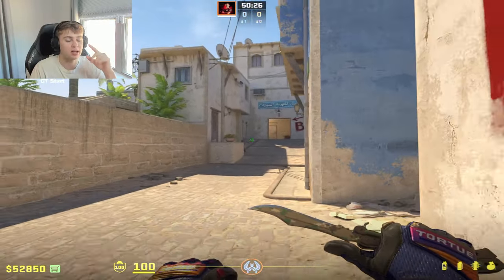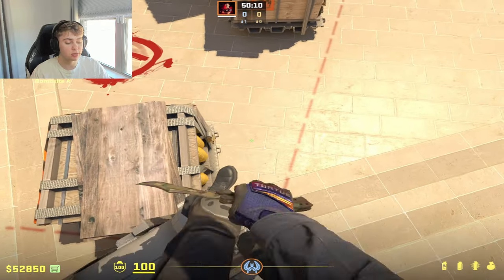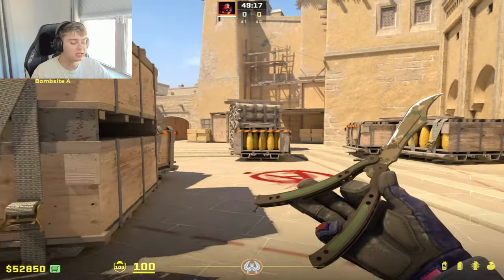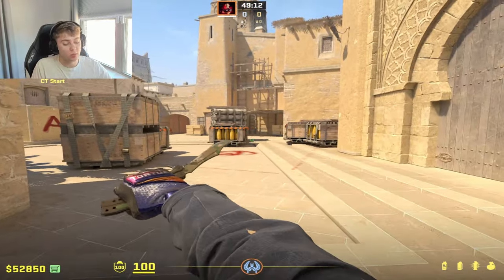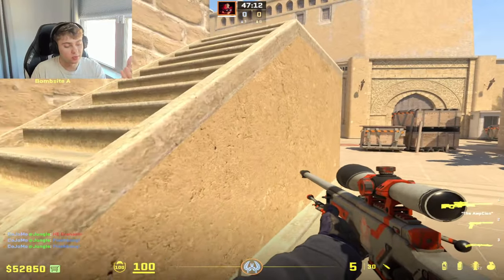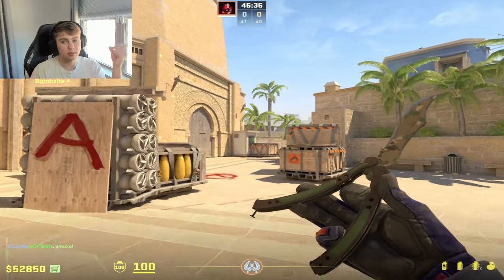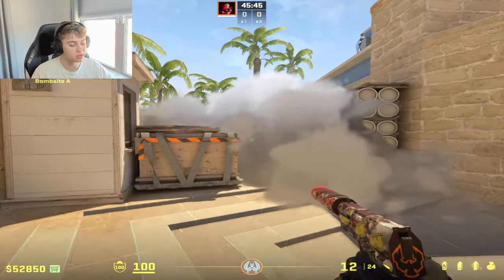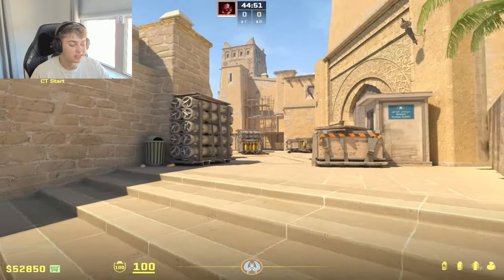CS2 Pro Explains How to STOP Losing Retakes (PRO GUIDE)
Let's dive into the world of retakes and understand them at a higher level! It is vital to have solid retakes in this game!